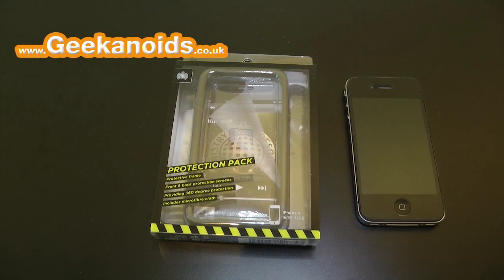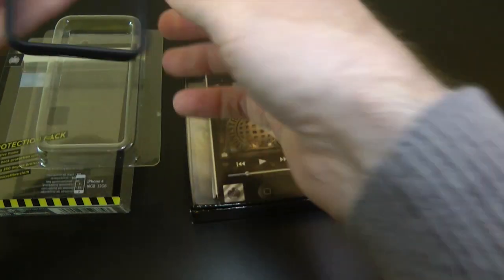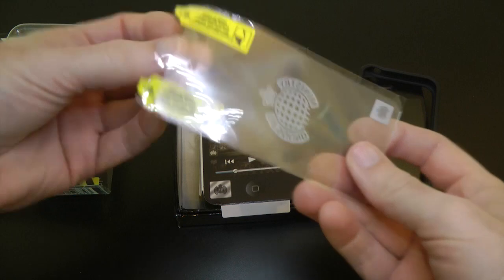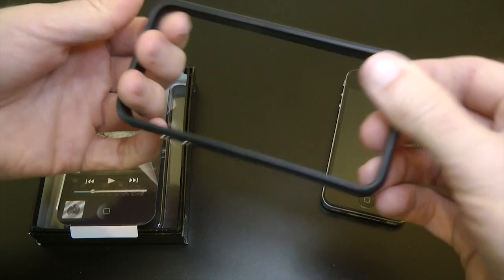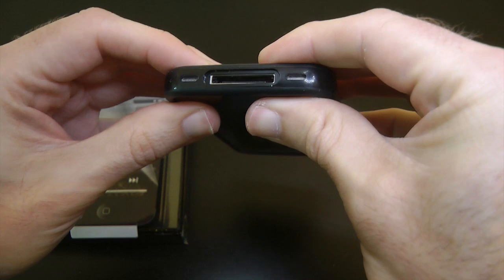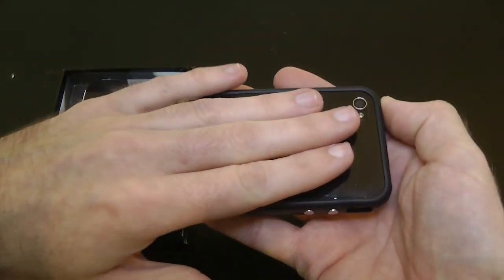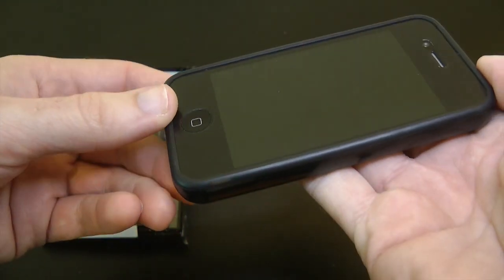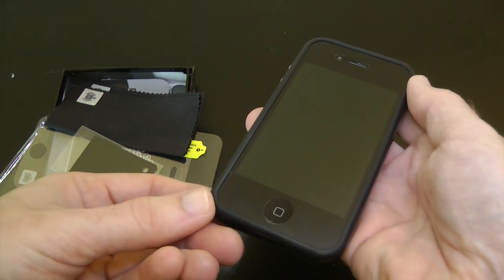Ministry of Sound Protection Pack Review for iPhone 4 & 4S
Ministry of Sound Protection Pack Review for iPhone 4.